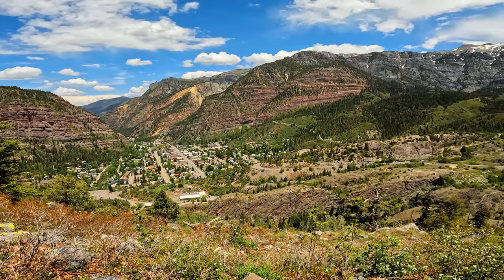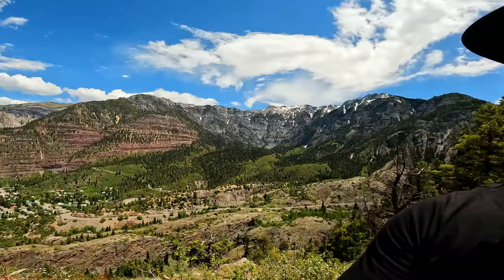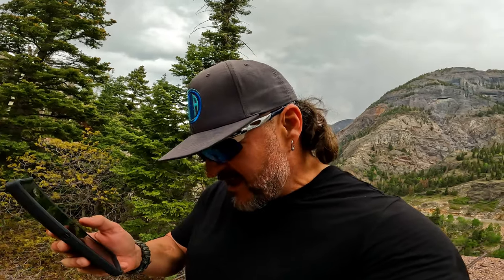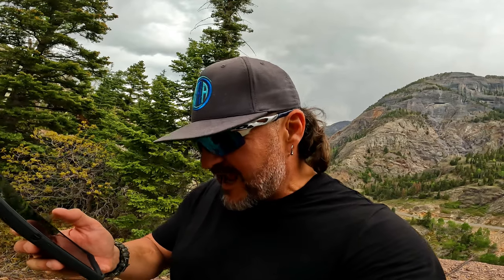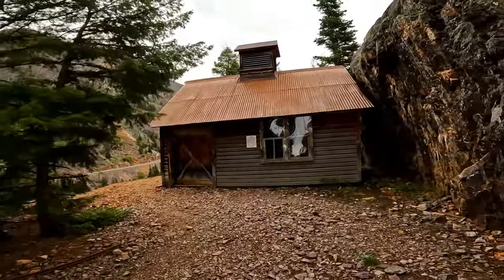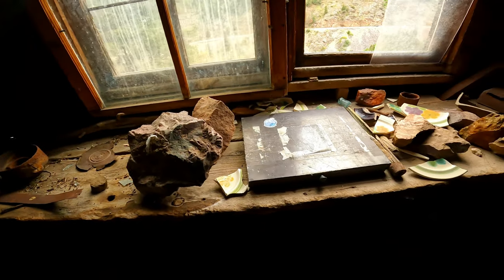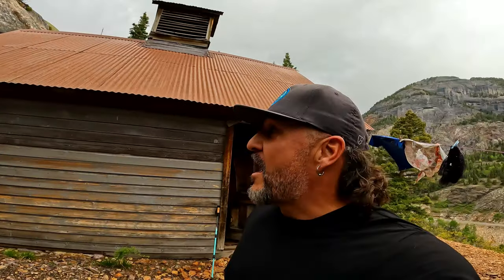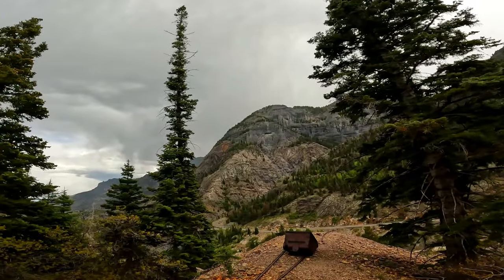Hiking Colorado! Sutton Mine Trail! Ouray, Colorado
In this hiking episode I took on the Sutton Mine Trail in Ouray, Colorado. AllTrails has it rated as a hard hike for a good reason. The trail had some very steep sections, and some very rocky sections you have to traverse. There's also two creek crossings one of which is a bit challenging. Like AllTrails and myself advise you to bring trekking poles on this one. Trekking poles definitely came in handy, and were a great help on the trial.